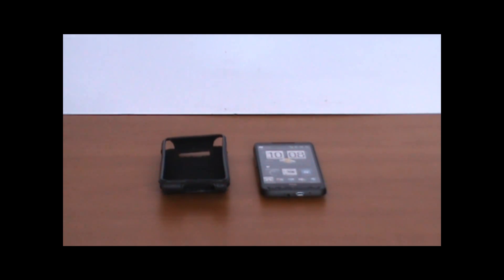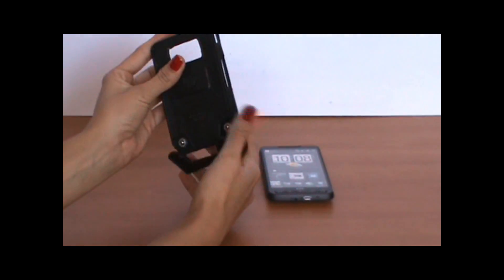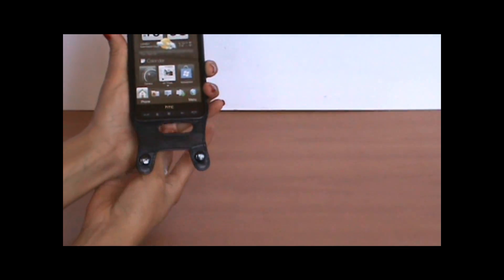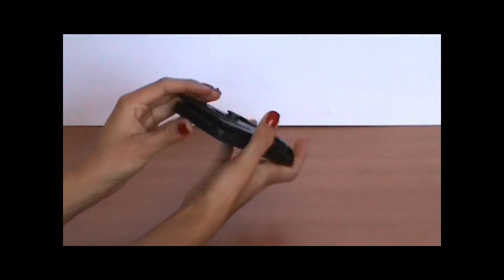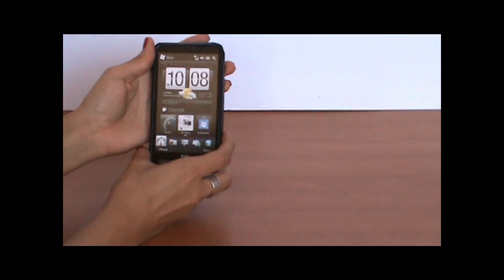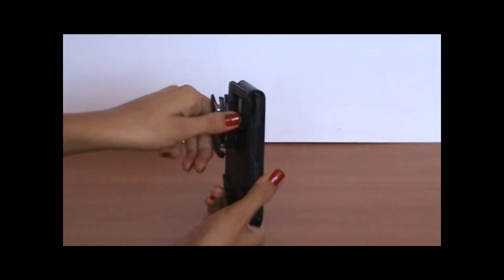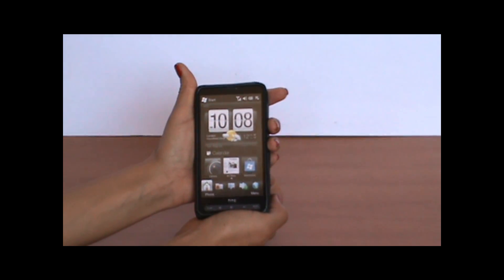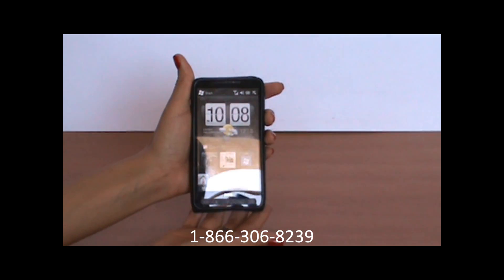Leather Case for HTC HD2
This elegant leather case is specially designed to custom fit your HTC HD2. Fortte offers you design and function for your  HTC HD2 without compromising style. We use the finest full grain high-altitude leather for the HTC HD2 case as well as offer you the latest look on the market today. Your investment will be safe with the protection our pouch offers against the dents and dings of everyday life.